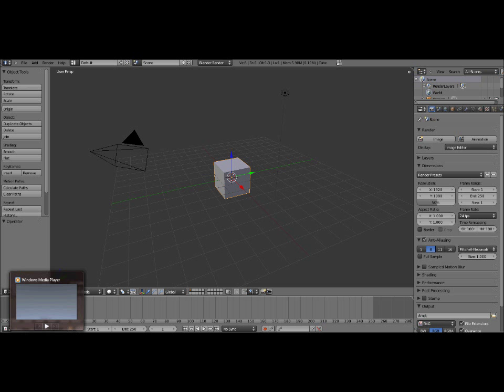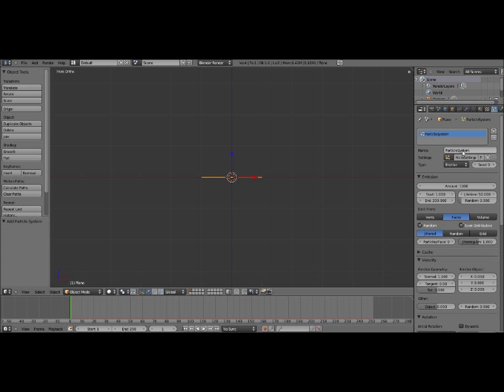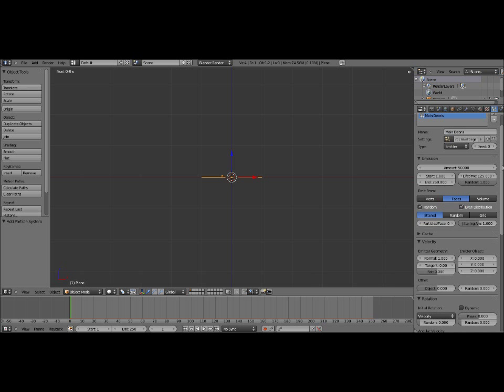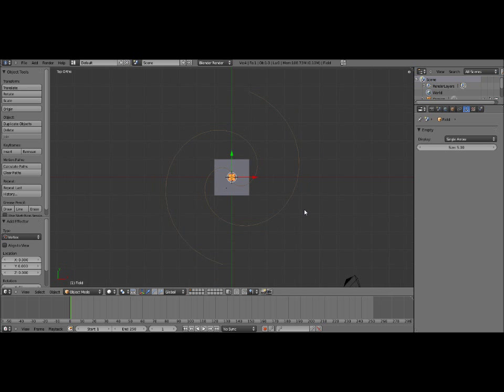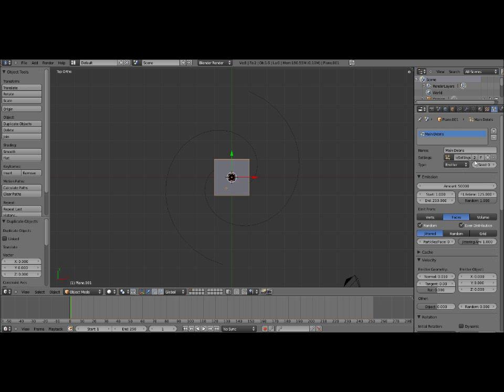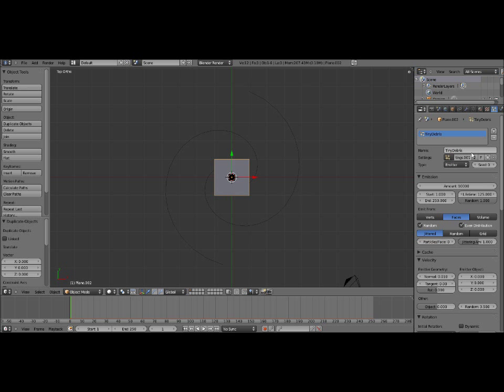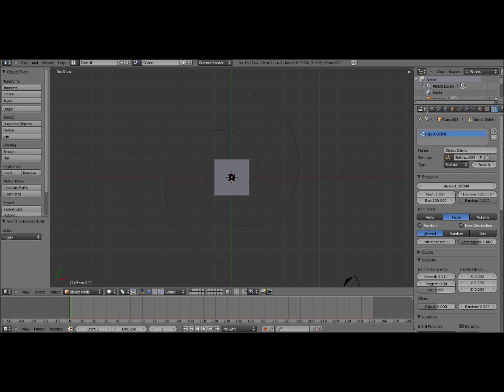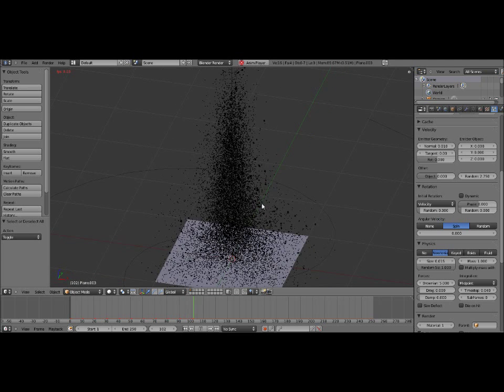How to Create a Tornado in Blender 2.5 - Part 1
In this first part of the 3-part series, learn how to set up the particle systems for the debris.